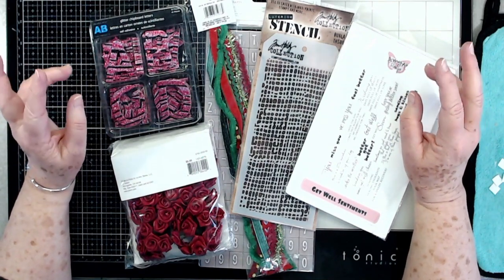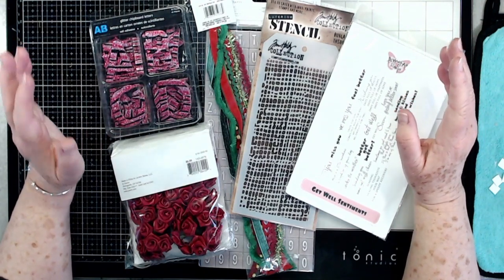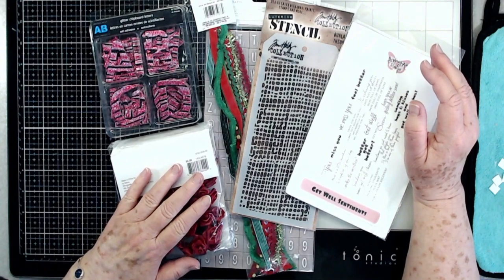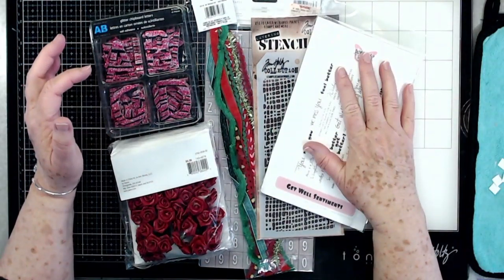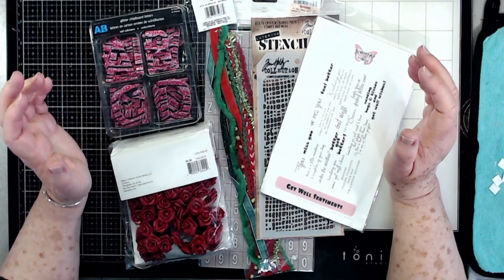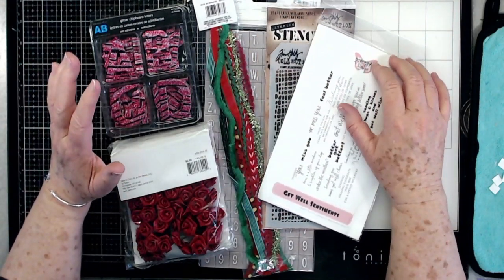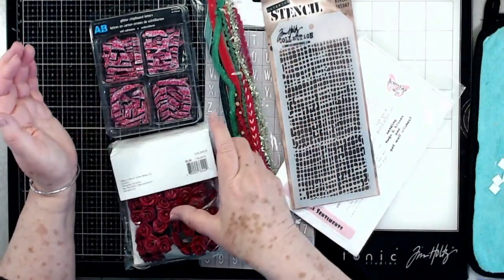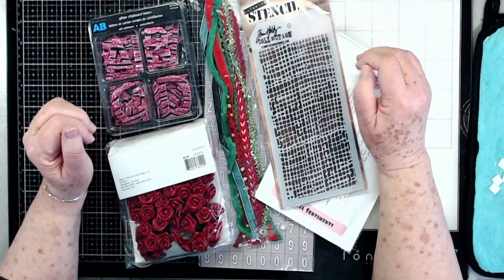MYSTERY BOX SALE! 11/22 10am CST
Our Annual mystery box sale is going live in the morning 11/22/19 at 10am. We have a very limited supply so come early and shop. No two boxes will be the same! $40 to $45 worth of product for only $29.95.

Purple tape

Big Shot

     ***code: EDITHWRAY8